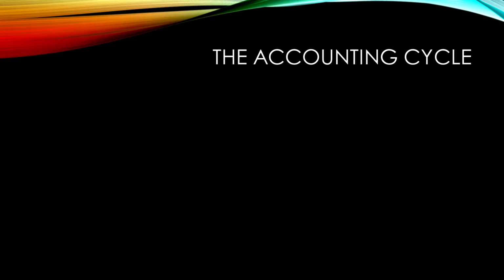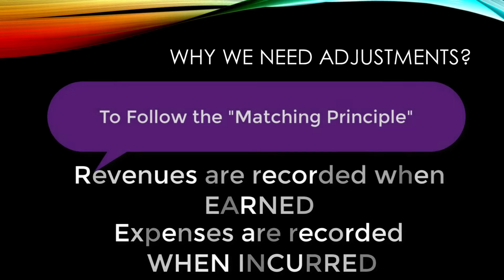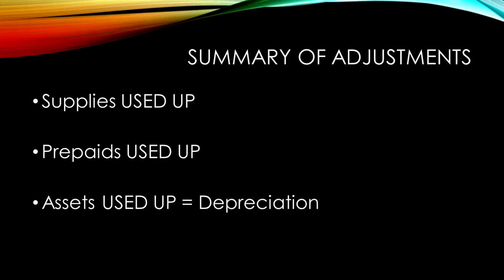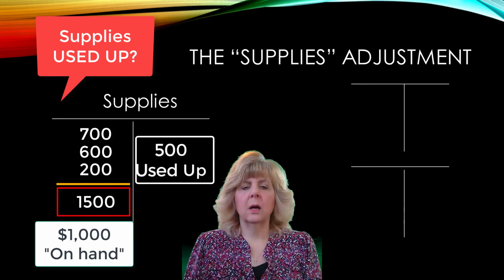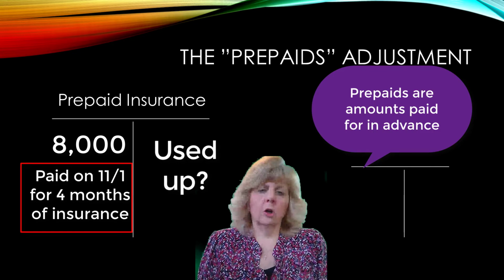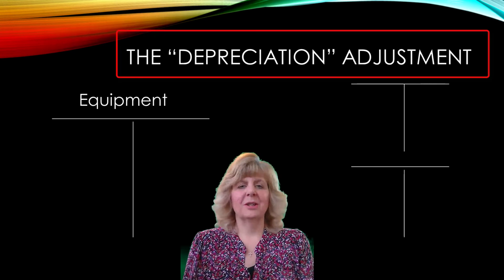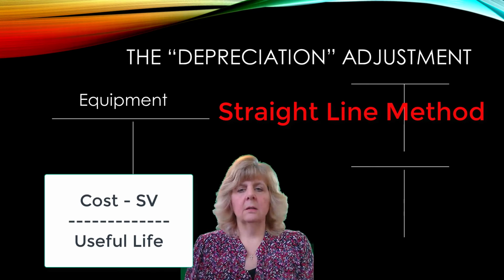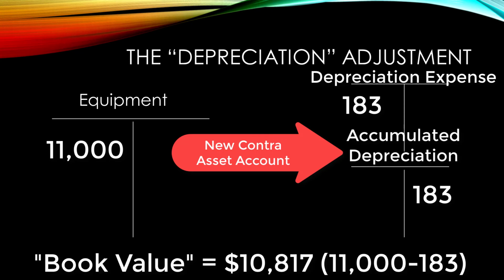Chapter 5 AJEs and The Worksheet (Part 1 of 2)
The first half of Chapter 5 deals with the Adjustment Process